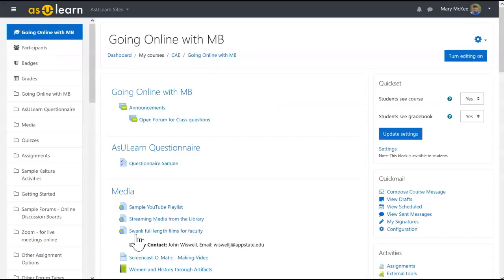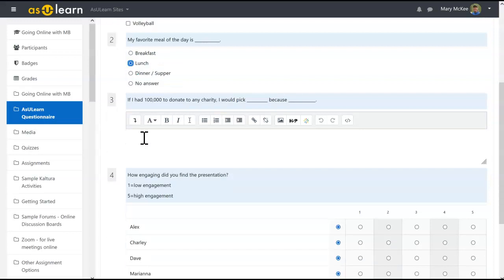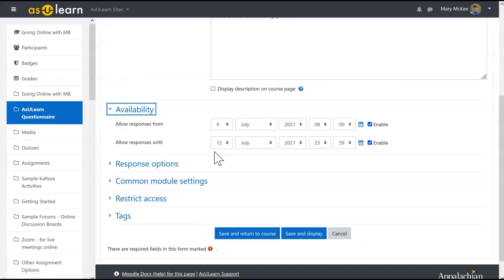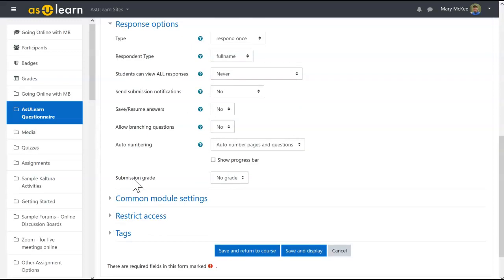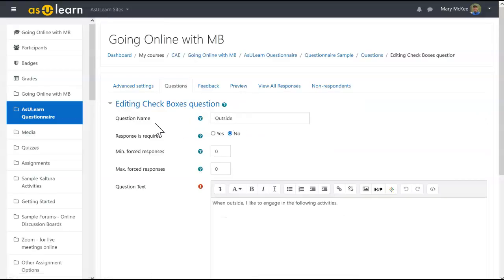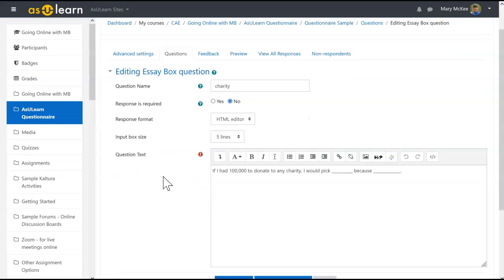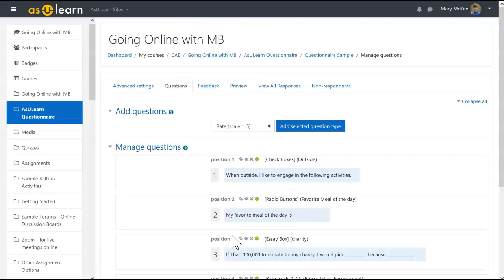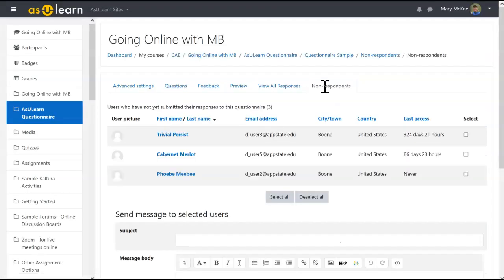Questionnaire in AsULearn